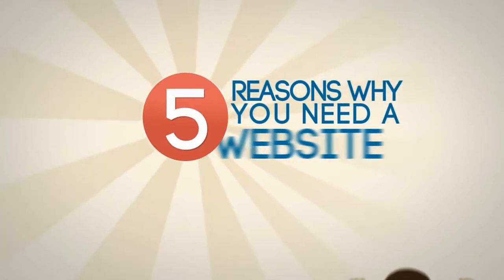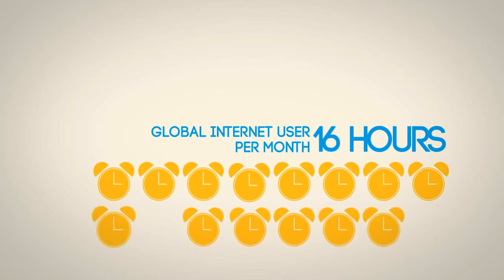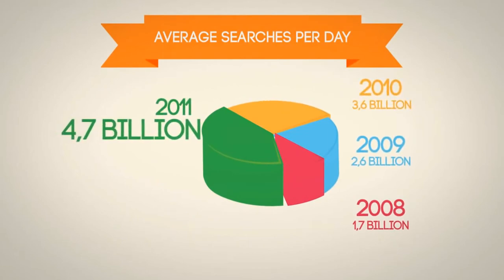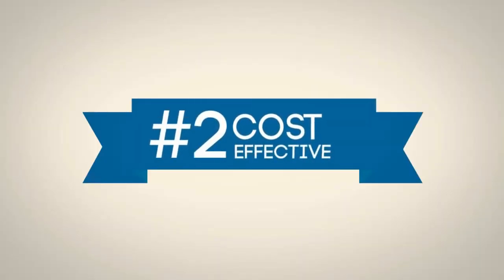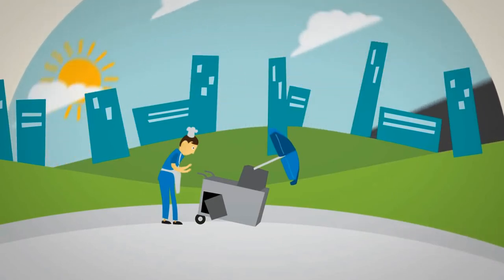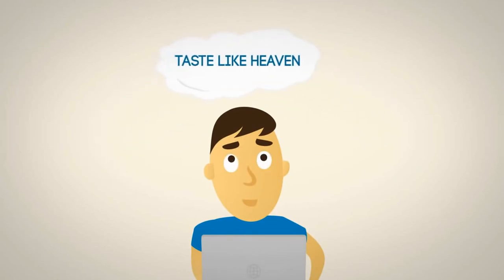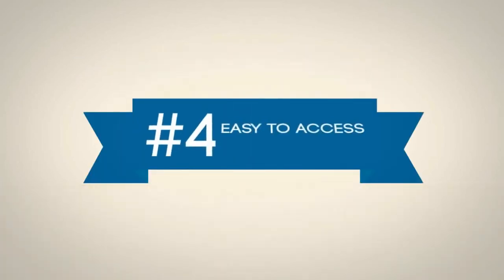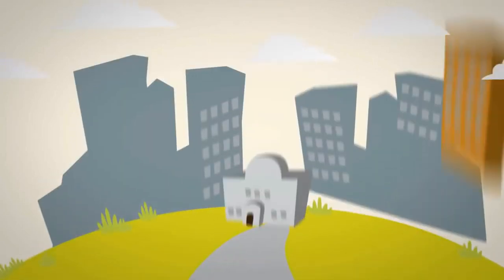advantages disadvantages of website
Presentation exercises on the advantages and disadvantages of the website